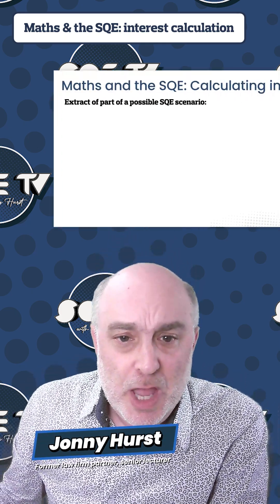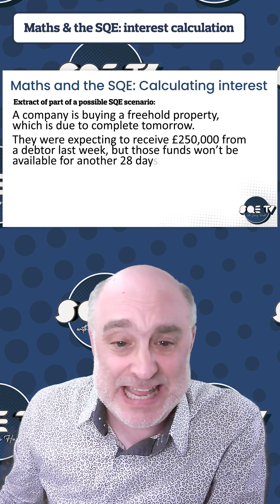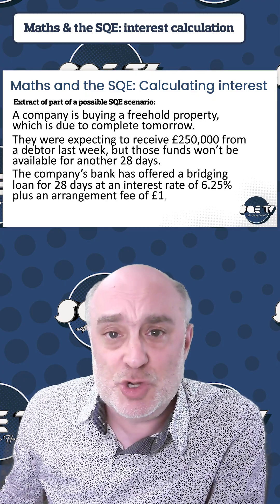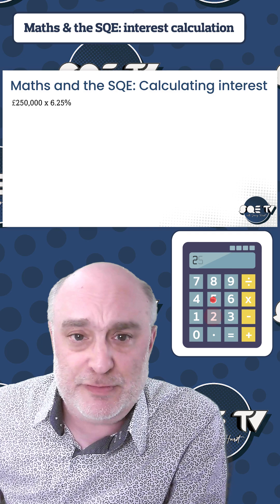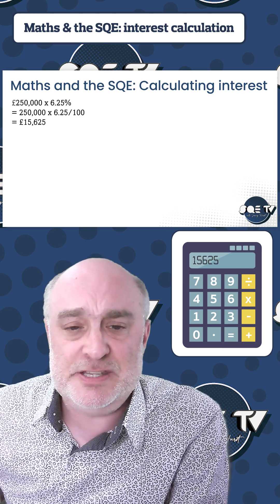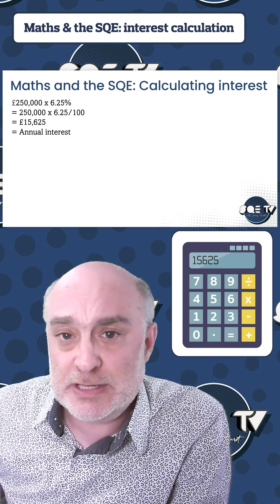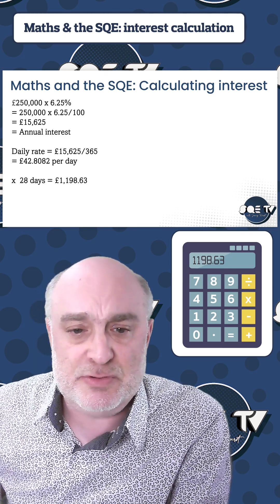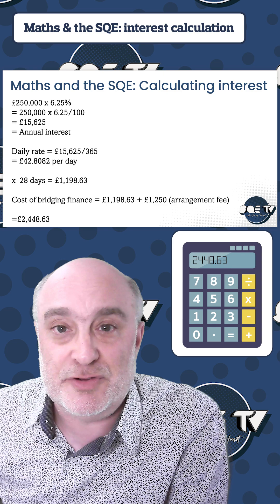Maths & the SQE - Calculating Interest on Freehold Property Purchase 🏬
In this YouTube Short, Jonny breaks down an SQE maths question on calculating interest for a freehold property purchase. Follow his simple, step-by-step method to tackle these types of questions with confidence. Perfect for those worried about maths in the SQE!